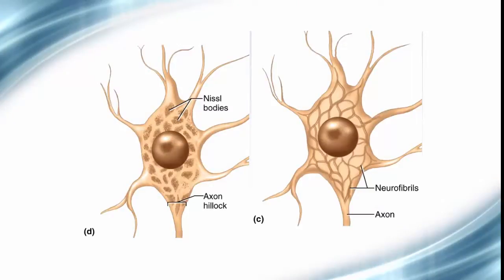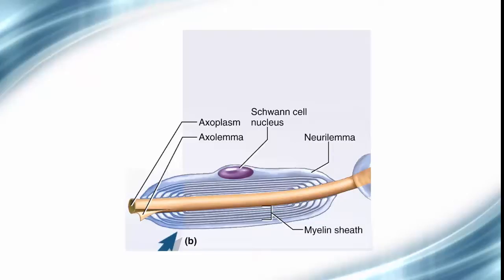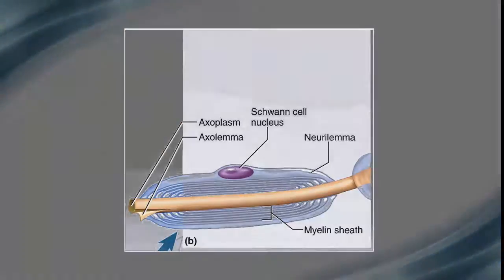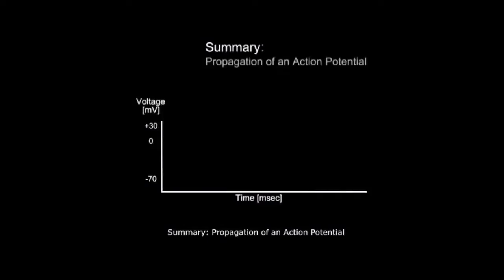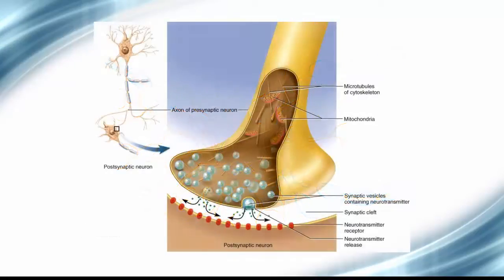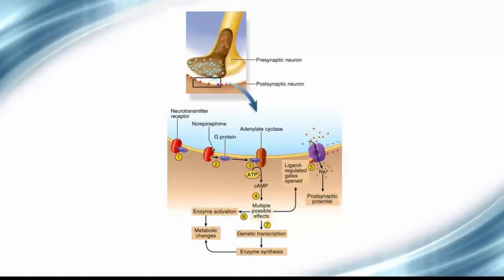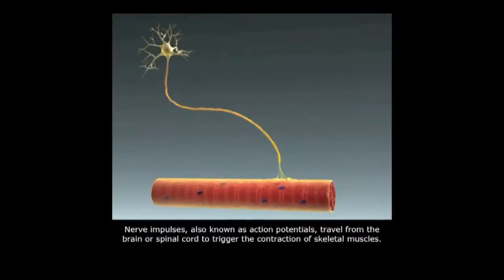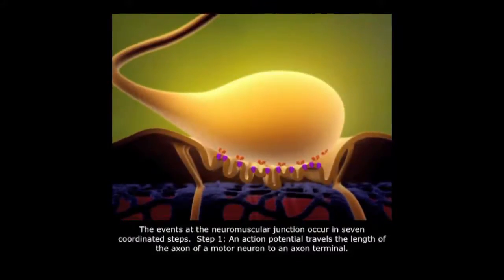A&P 1: Neuron Membrane Physiology- Part3